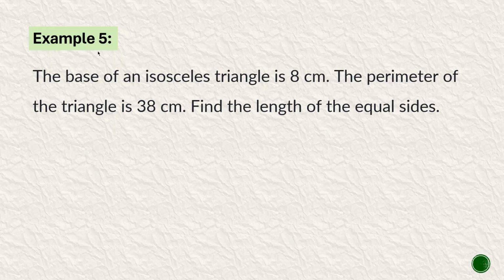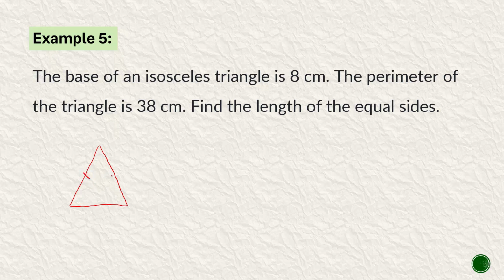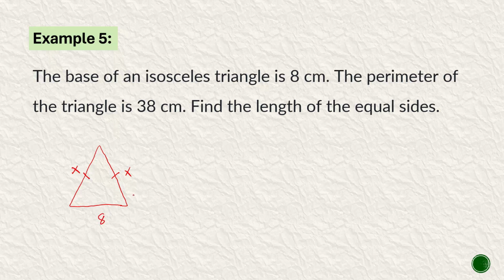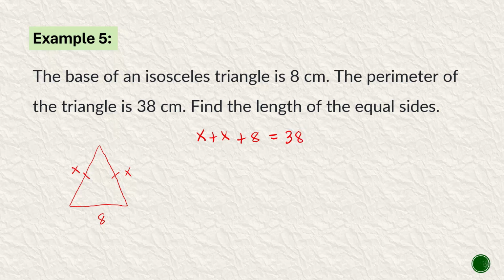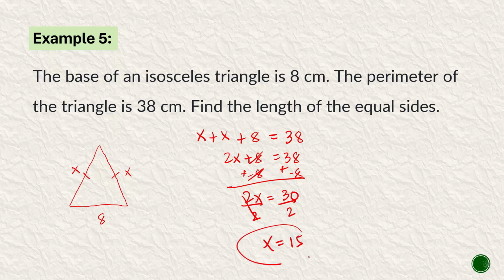Word Problem 5 - Linear Equation